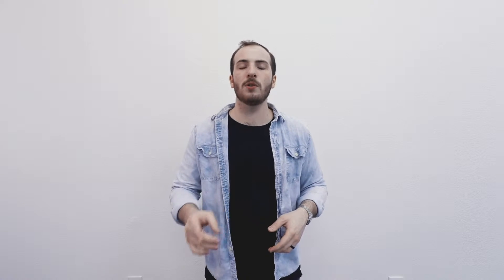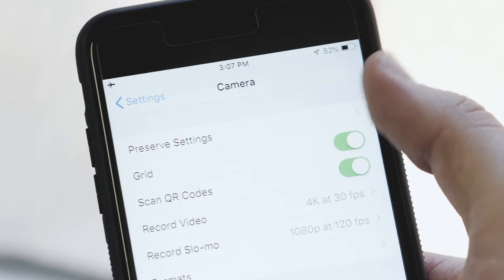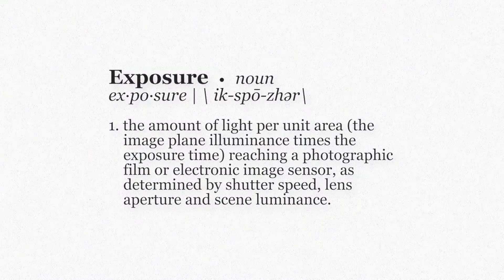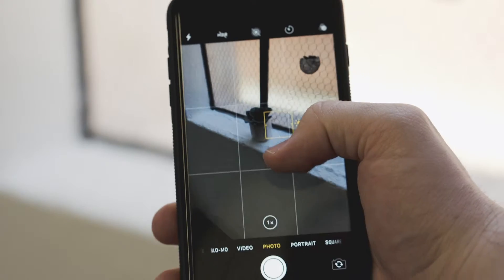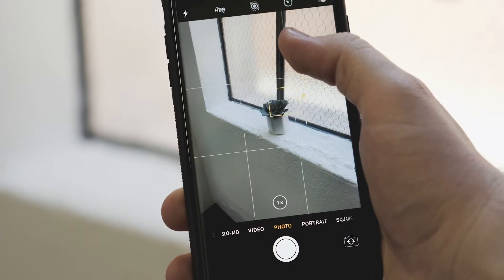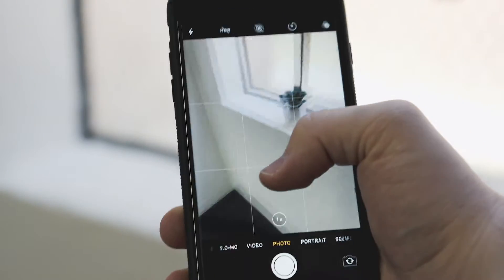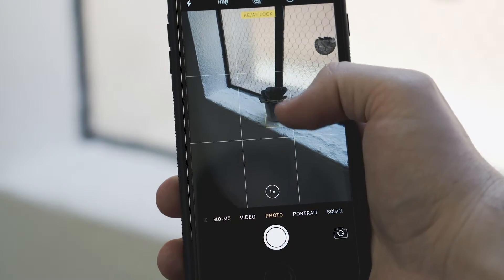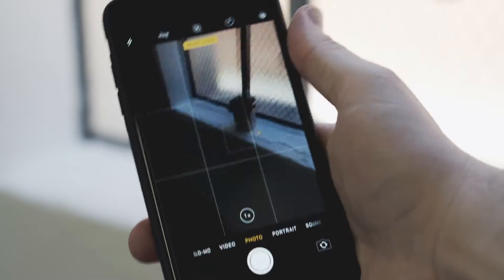How to Take Great Pictures with iPhone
Want to know how to take great pictures with your iPhone? Great!  Watch as Spencer walks through some simple steps to make the pictures you take with your phone look amazing!